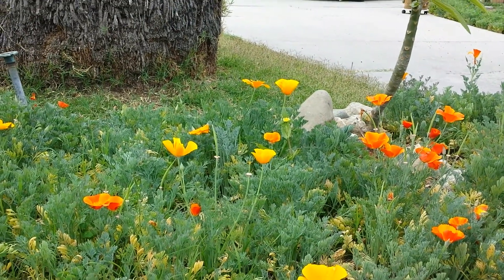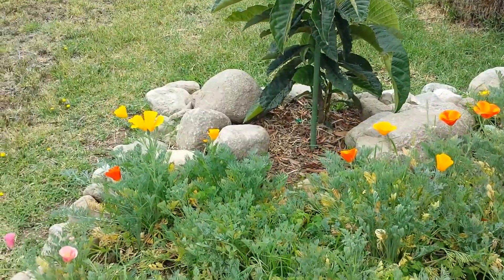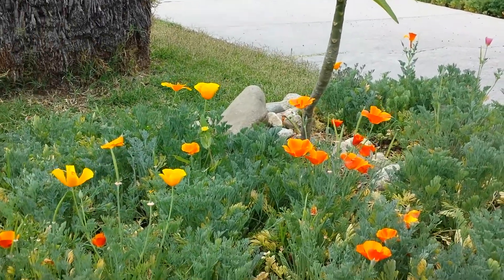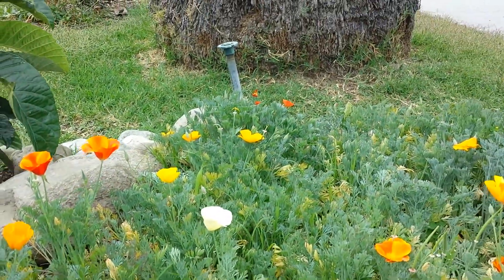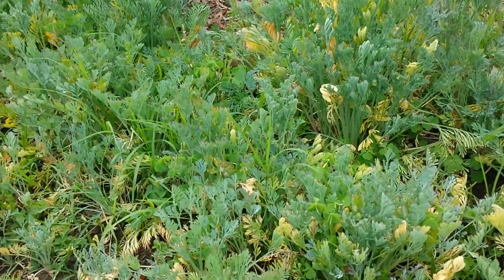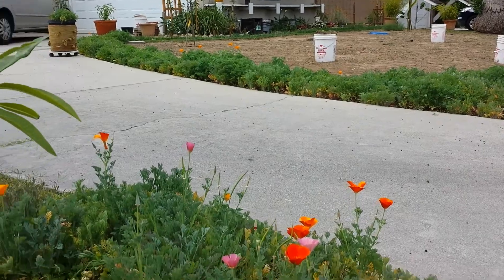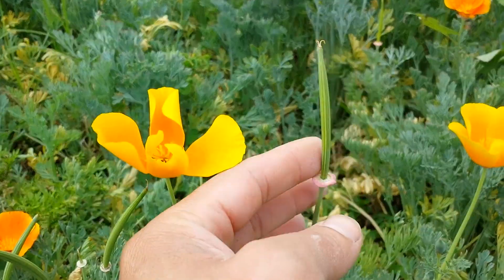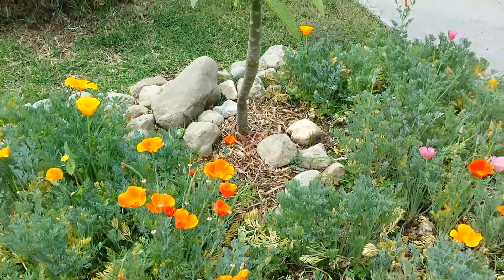Landscape with California Poppies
I just love my California Poppies.  They are beautiful, colorful, and drought tolerant.  This season, I landscaped a large part of my front yard with all my poppies.  I have 5 different color specimens growing around my yard.